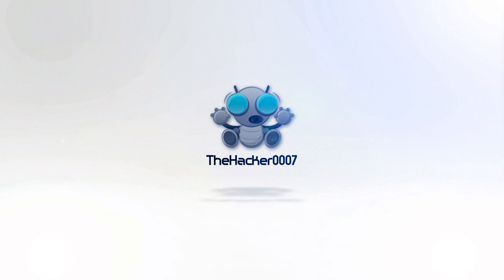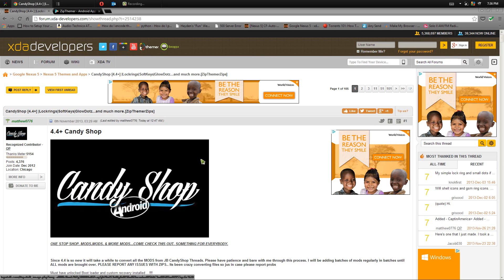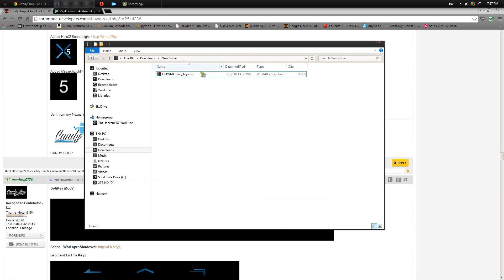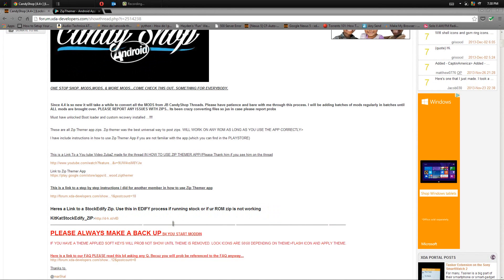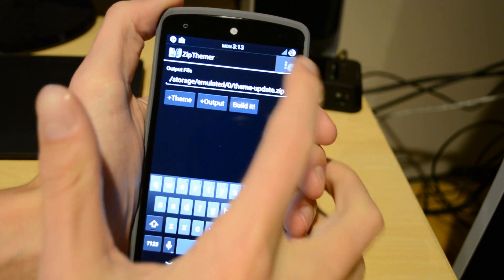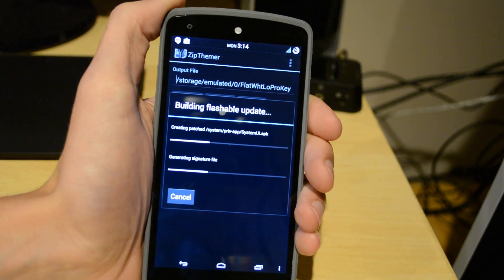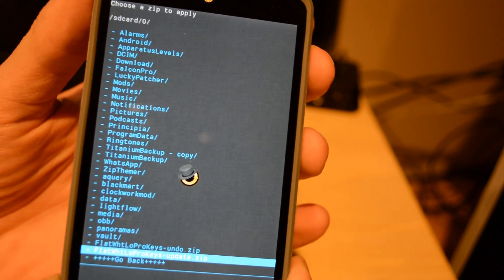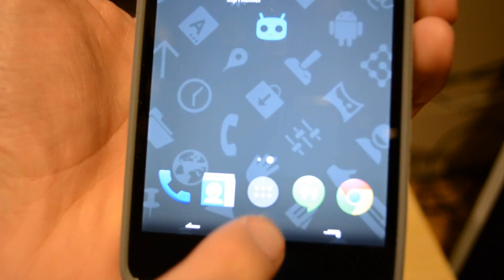How to Flash Mods to Your Nexus 5 | Lockrings | SoftKeys | GlowDots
Make sure drivers are installed!

THUMBS UP!